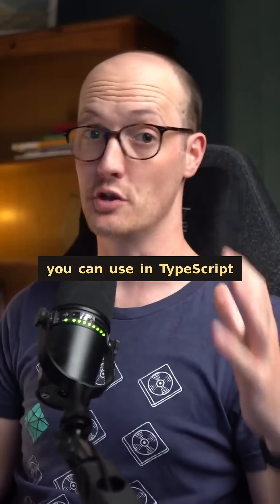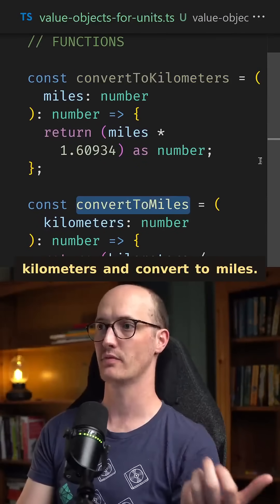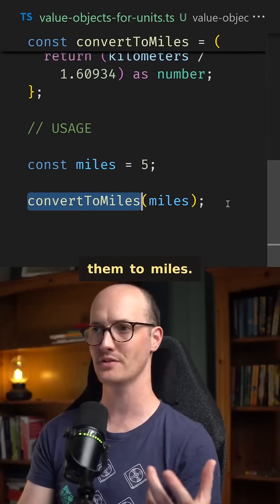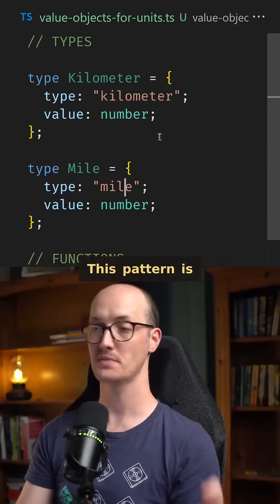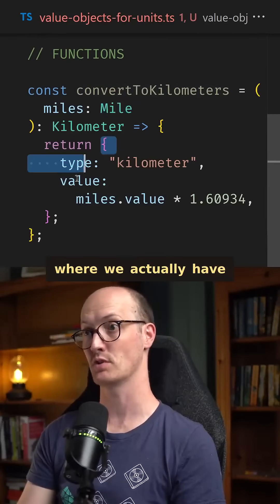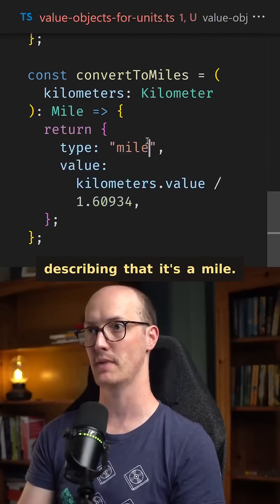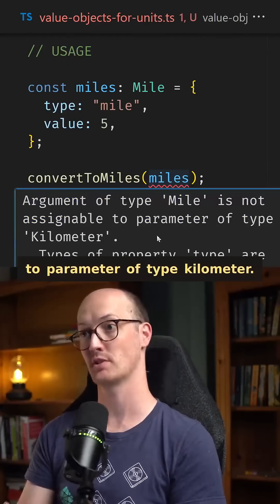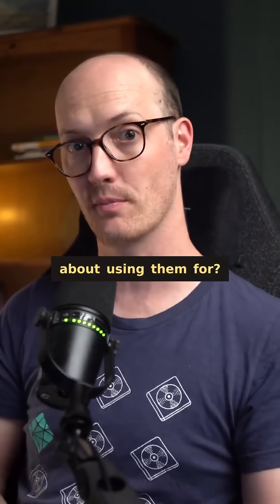Value objects are SO underused in TS